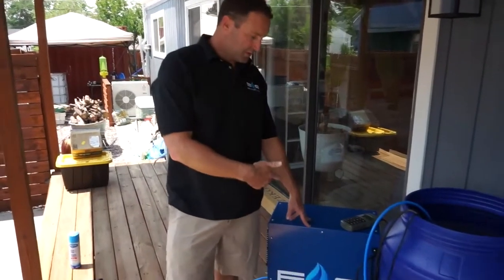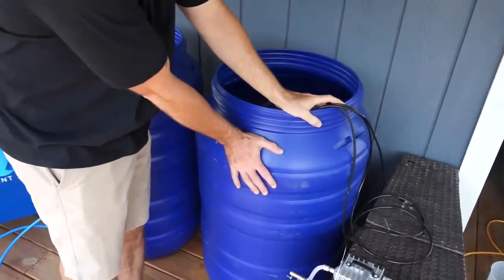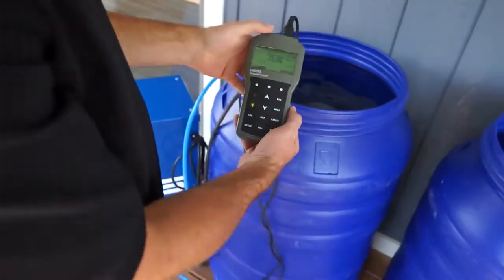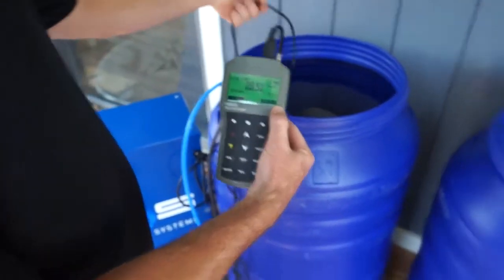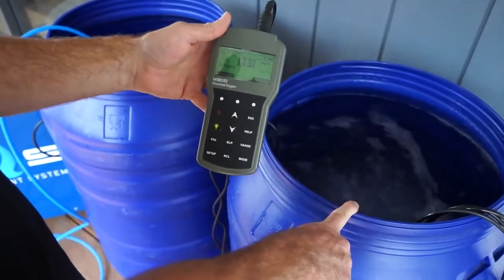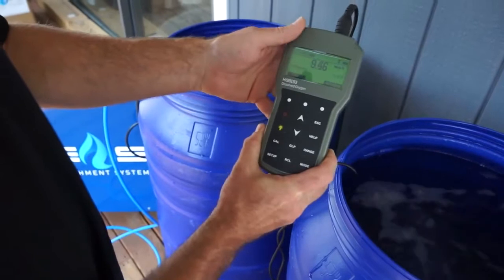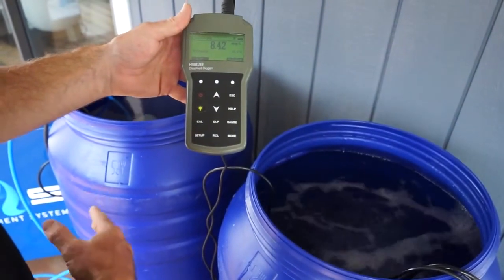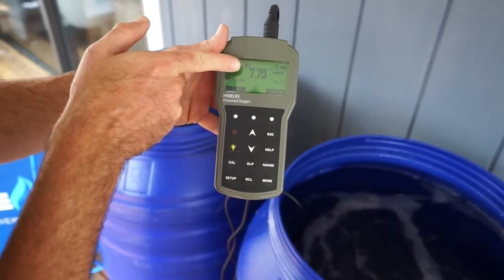Must See Video! Nanobubbles explained.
Must See Video! Nanobubbles explained. Head-to-head comparing the Enrichment Systems Portable Unit and standard aeration that is used in the majority of grows. Obvious proof that ONLY Nanobubbles actually deliver oxygen to the root zone.